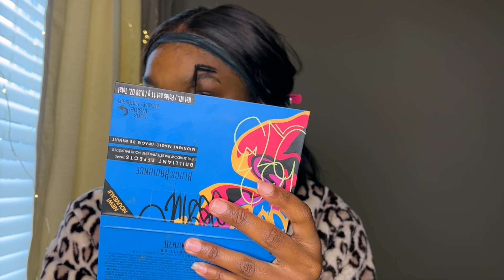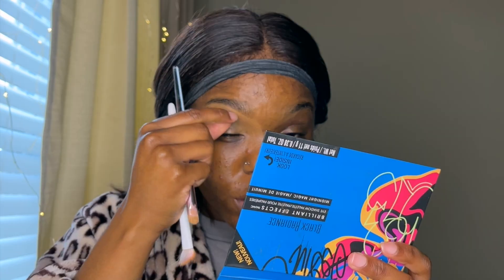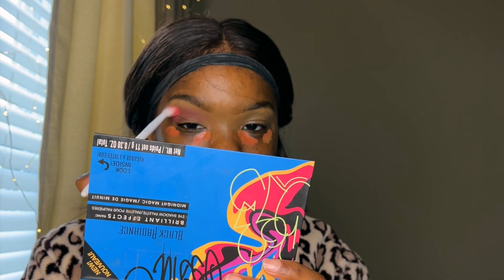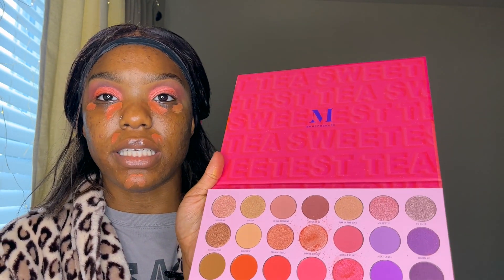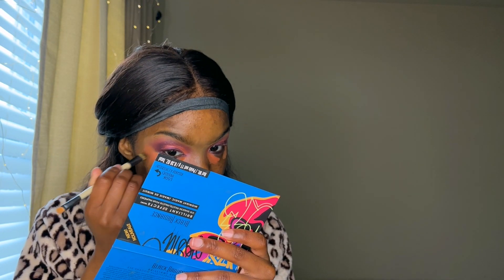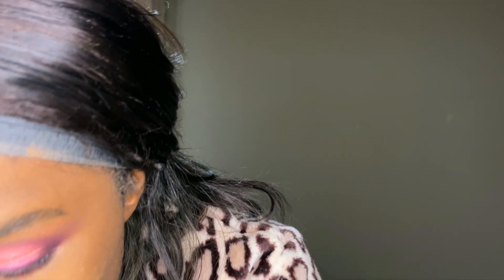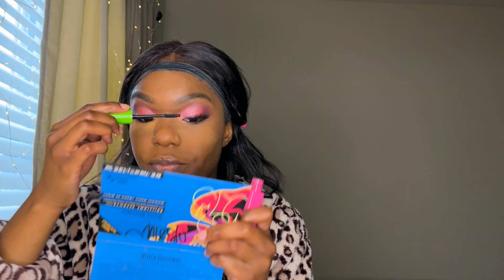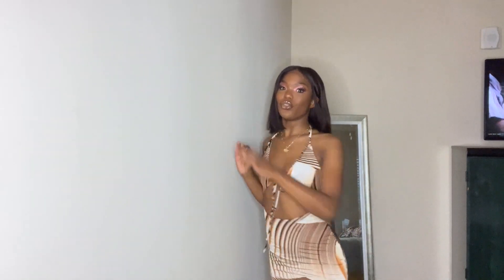Do you hate birthday makeup or do you hate black women?? | Get Ready with Me!